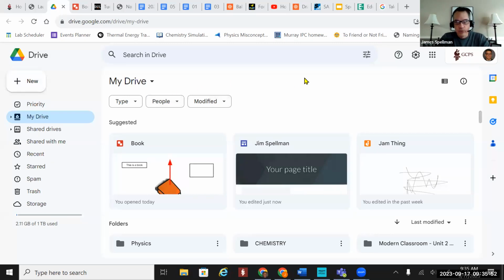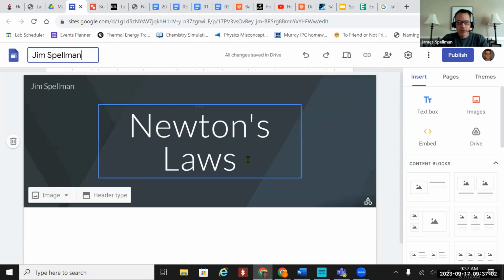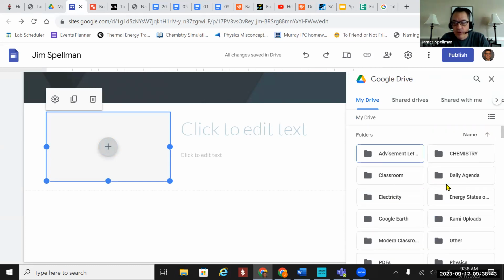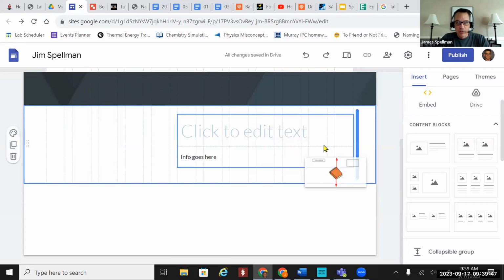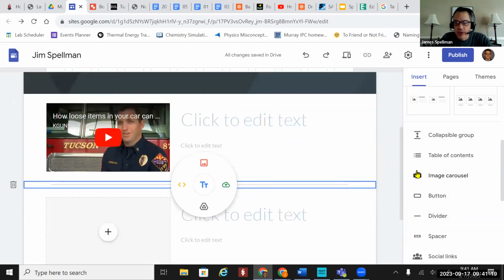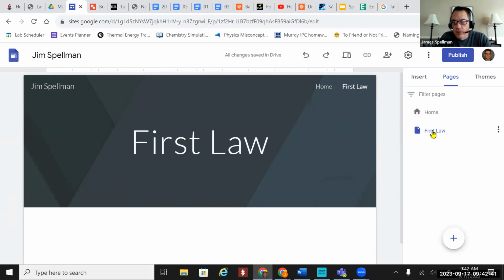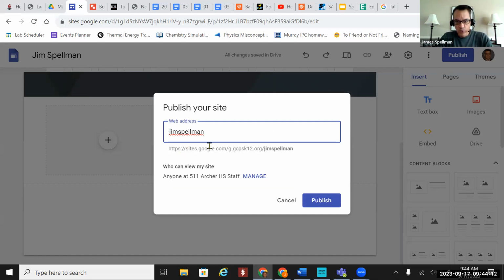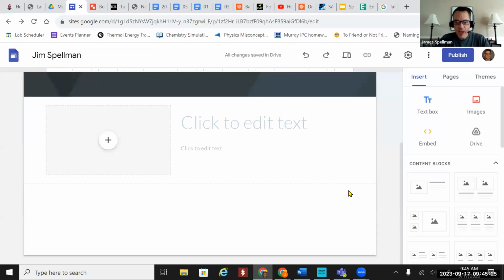How to Build a Google Site (basics)